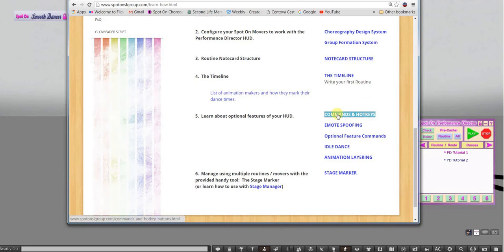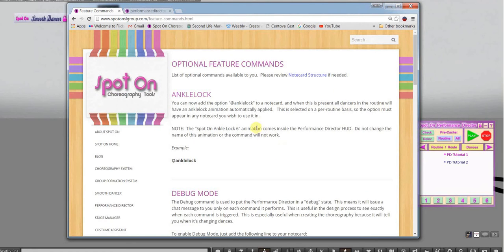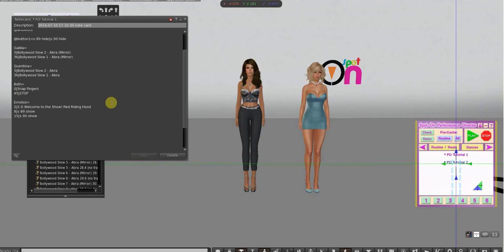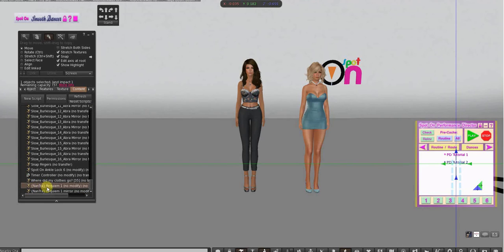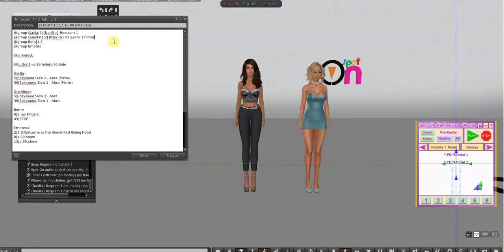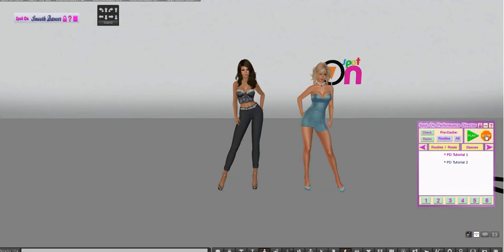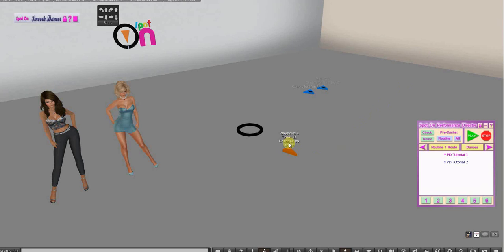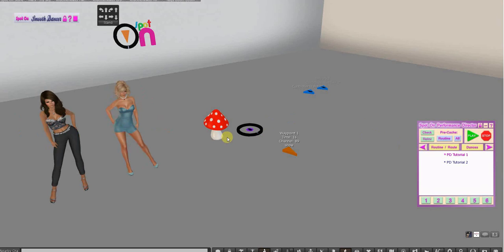Performance Director 7 - Emote Spoofing & Idle Dance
Plus a tip at the end for those who wanted to see how I did the flower glow / fade in the Backstage / Glow Fade video

NEW Emote Commands Cheatsheat can be found on the website too.